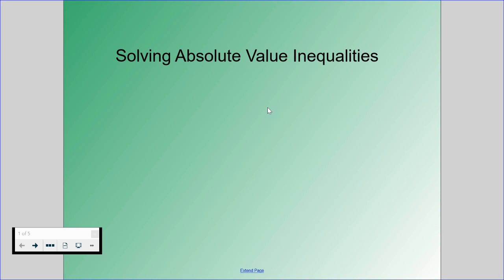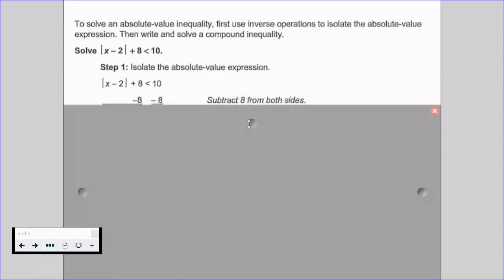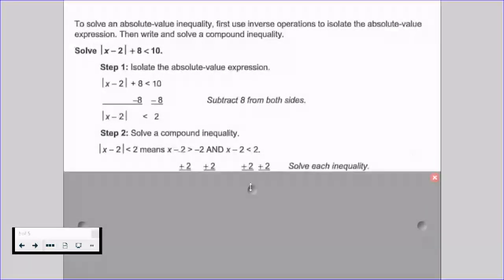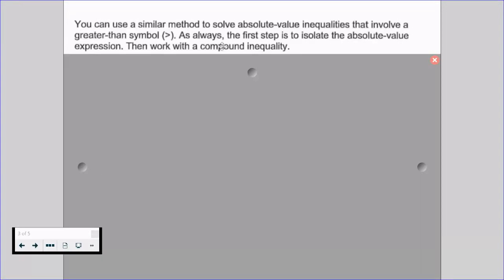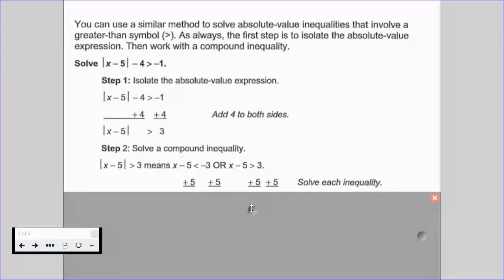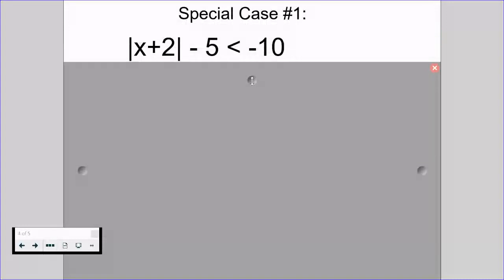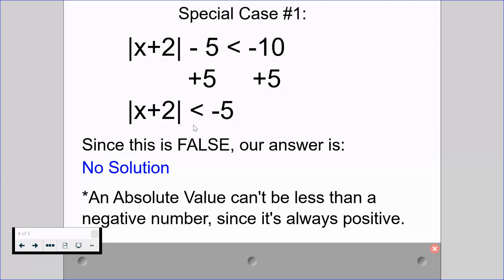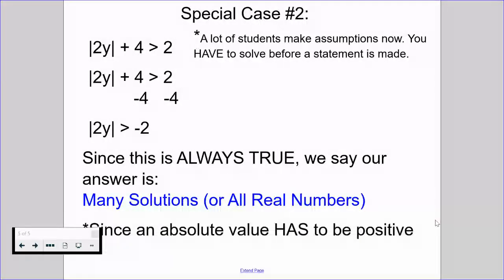How to Solve Absolute Value Inequalities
In this video, we go through how to solve absolute value inequalities, and special cases that arise.